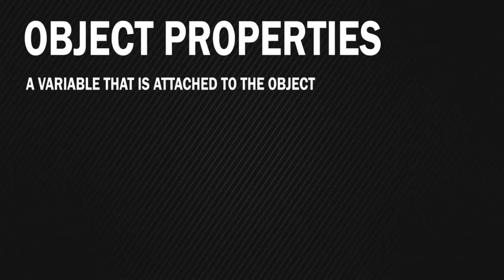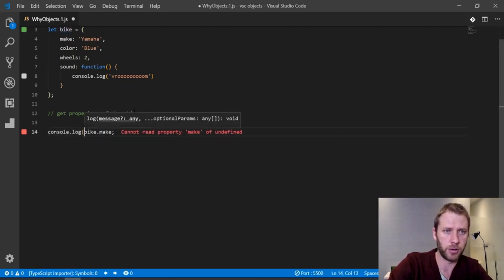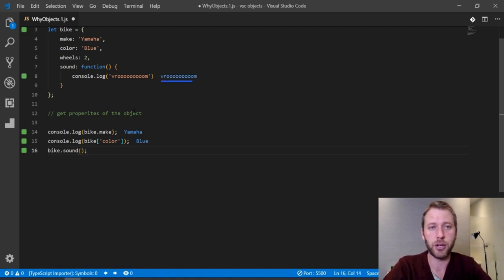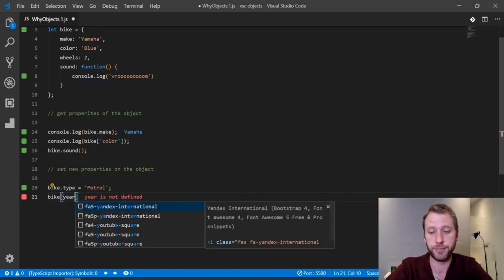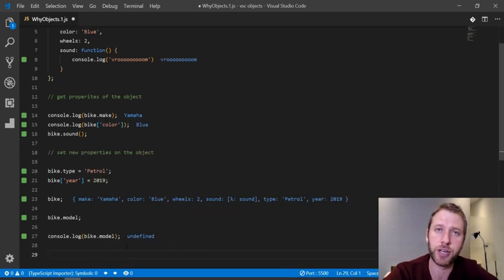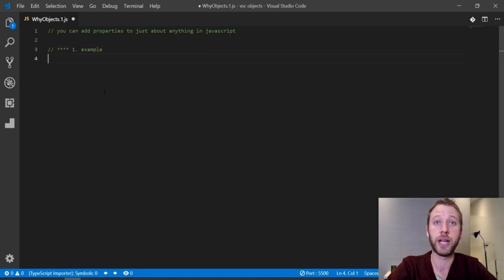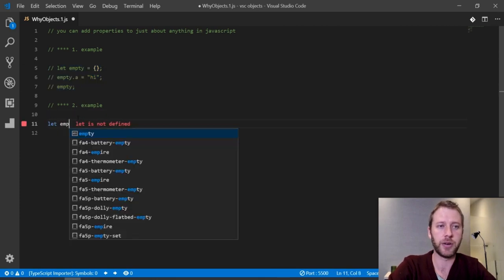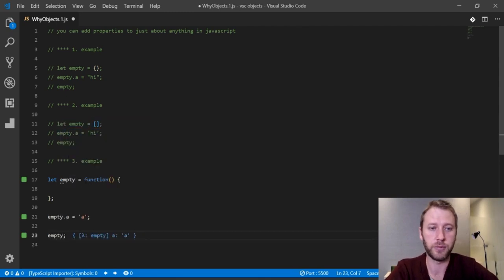JavaScript Grandmaster 1007 Accessing properties